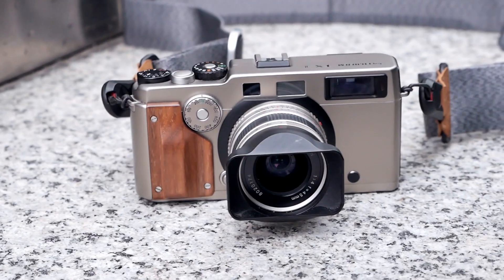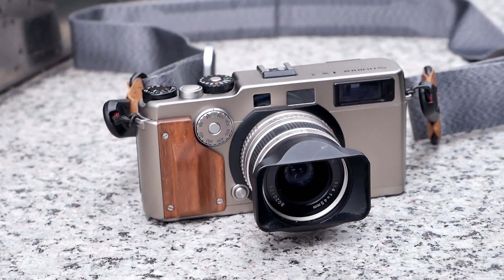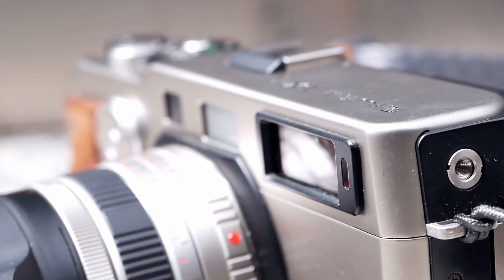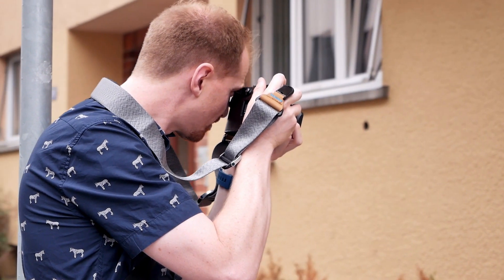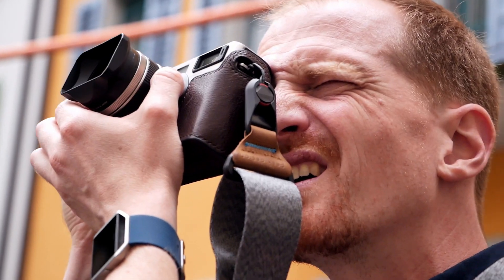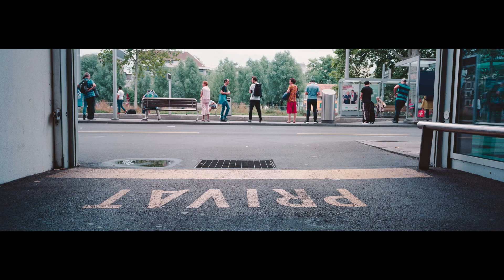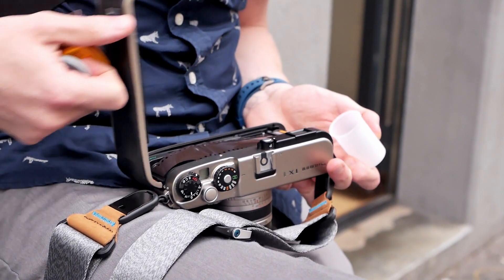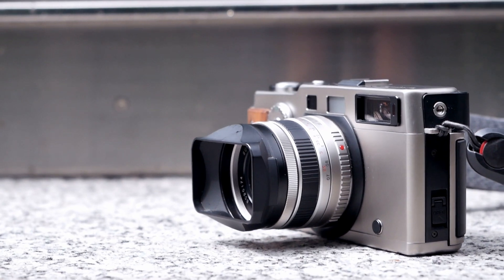Fujifilm TX-1/Hasselblad X-Pan Review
In this video, my buddy Simon and I review a very special, interchangeable lens, 35mm panoramic camera from the late 1990s: the Fujifilm TX-1, also known as Hasselblad X-Pan. We took the camera out on a photowalk in Zurich shooting both black and white, color negative, and even slide film. Take a look at our findings here.

Equipment used:
Fujifilm TX-1 with
45mm f/4
90mm f/4

Films used:
Ilford Delta 100
Kodak Ektachrome